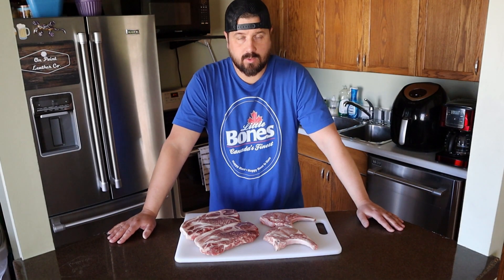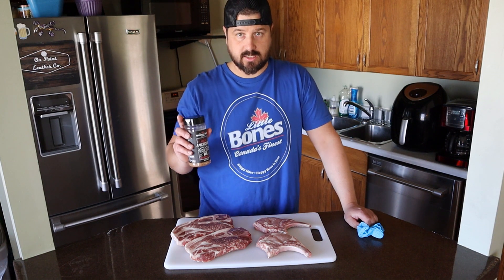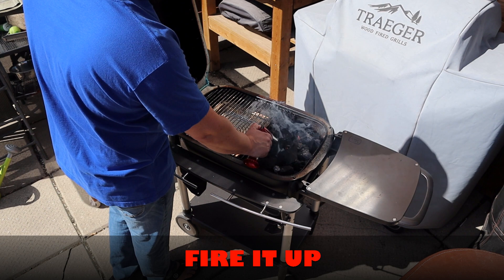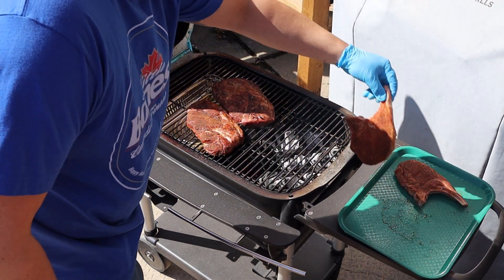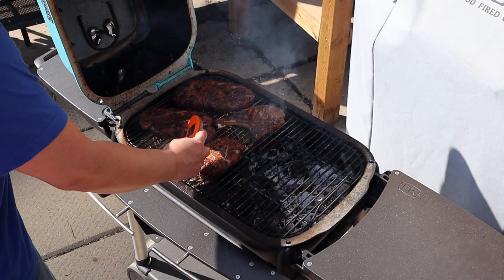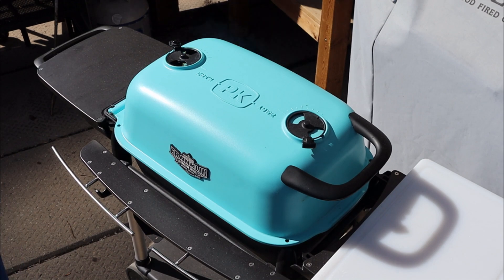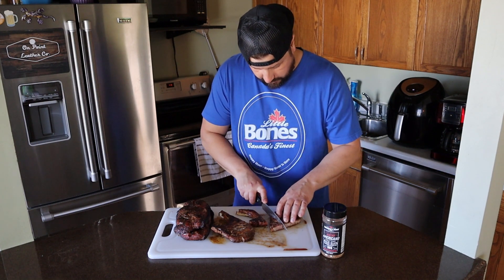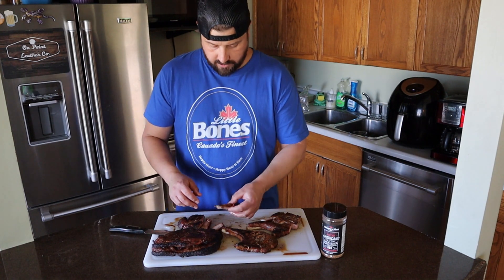Pork Chops VS Pork Steaks WHATS BETTER?! / PK300AF Charcoal Grilled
Today we fire up the PK 300 Aaron Franklin Edition and Grill up some Pork Chops and some Pork Steaks to see what's better! Stay to the end to see the final results.  Seasoned with Whiskey Bent / Kendrick Bbq Ancho Americano rub.  Jealous Devil Lump Charcoal.